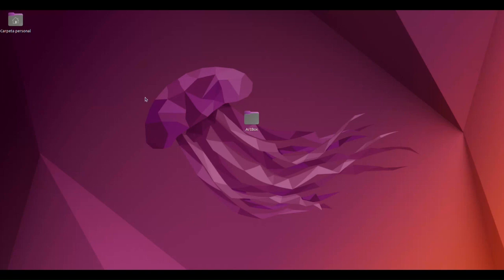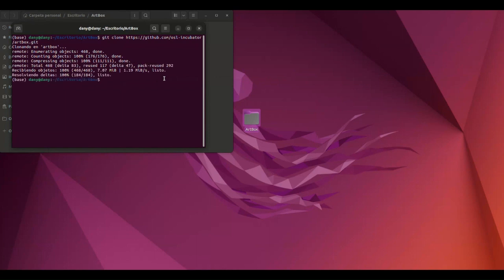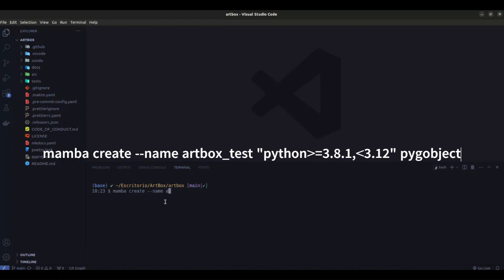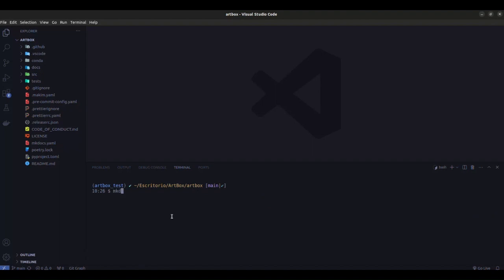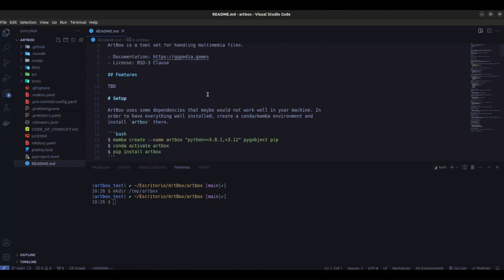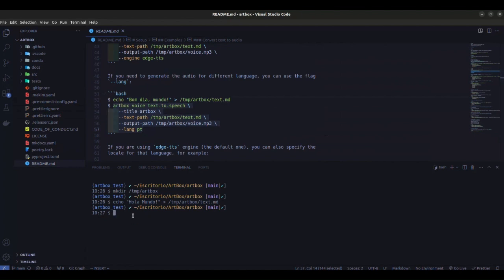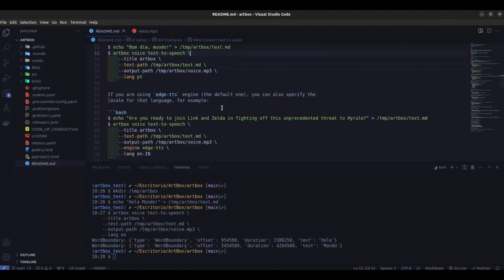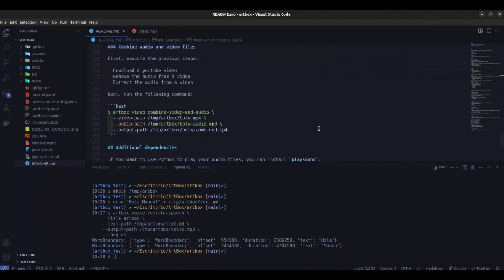Artbox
ArtBox is a tool set for handling multimedia files